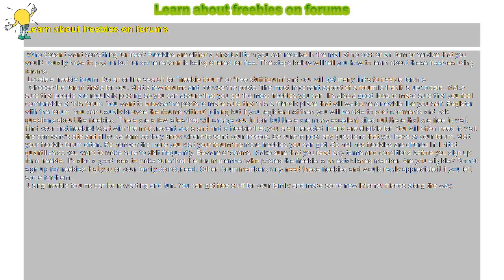How to : Learn about freebies on forums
Learn about freebies on forums

 Who doesn't want something for free? Freebies are either a physical item you can receive in the mail at no cost or an item or service that you would usually have to pay for but for some reason is being offered for free. The steps below will tell you how to learn about these freebies using forums.

 Locate a freebie forum. Do an online search for "freebie forum" or "free stuff forum" and you will get many links to freebie forums.

Choose the forum that's for you. Visit a few forums and browse the posts. The most important aspect of a forum is that it is up to date. Make sure that people are regularly posting so you can assure that you get the most freebies you can. It's also a good idea to make sure that you feel comfortable at this forum. You want to browse the posts to make sure that this a friendly place that will welcome a newbie like yourself. Register with the forum. You can usually browse the forums without joining but if you register first then you will be able to post comments and ask questions about the freebies. There are a few sites that will charge you to join but there are many excellent sites out there that are free to visit. Find your first freebie! Start with the most recent posts and find a freebie that you are interested in and are eligible for. You will often need to visit the company's site and fill out a form so they know where to send your freebie. Be sure to post any questions that you have at your forum. Visit your freebie forum often. Remember the more you visit your forum the more freebies you can get! Sometimes freebies are offered in limited quantities so you want to make sure to visit frequently. Beware of scams. It's also a good idea to make sure that the forum member who posted the freebie is an established member. Are you eligible? Do not sign up for freebies that you or your family do not need. Other forum members may need these freebies and would really appreciate it if you left some for them.

 Using freebie forums can be rewarding and fun. You can get free stuff for your family and make some new Internet friends along the way.